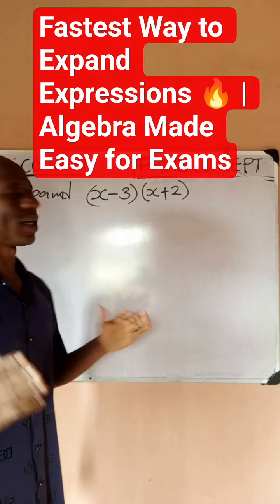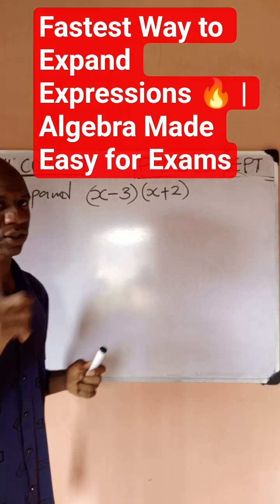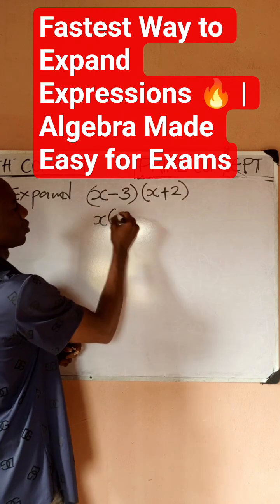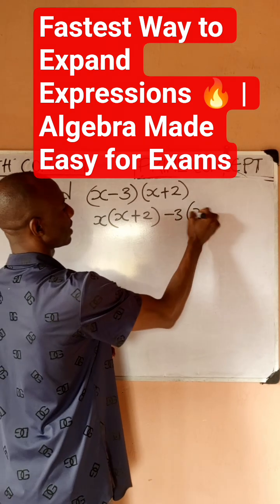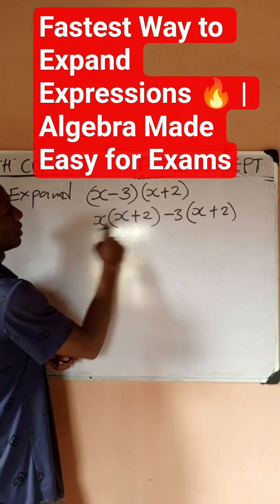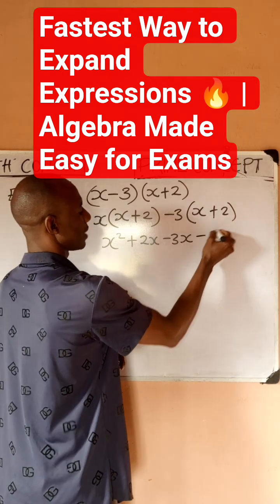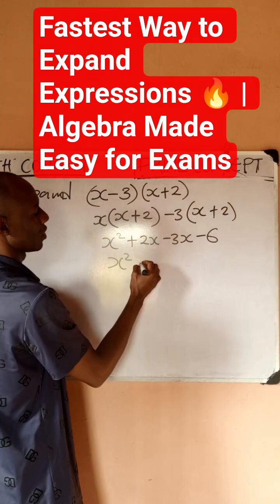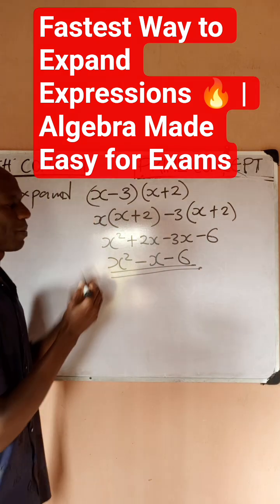Fastest Way to Expand Expressions 🔥 | Algebra Made Easy for Exams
Struggling with algebra expansion? 🤔 In this video, I’ll show you the easiest and fastest way to expand algebraic expressions step by step. Perfect for students preparing for JAMB, WAEC, NECO, GCE, IIT-JEE, SAT, GRE, GMAT, and high school/university exams.

✅ Learn shortcuts to save time
✅ Easy to understand method for quick calculations
✅ Boost your confidence in maths